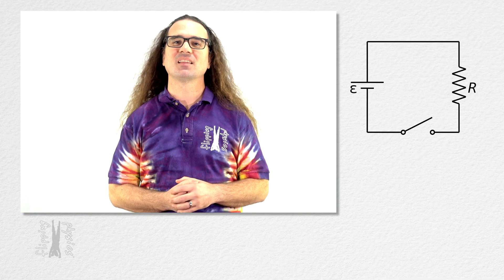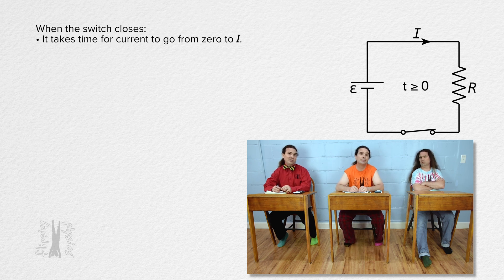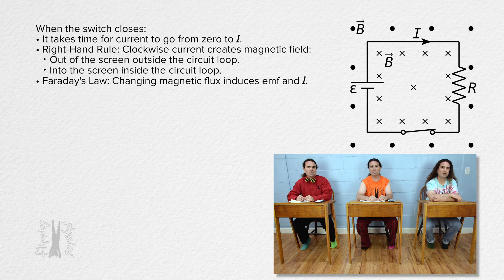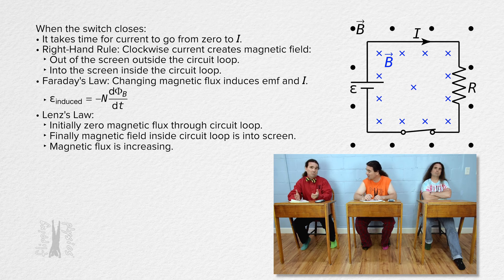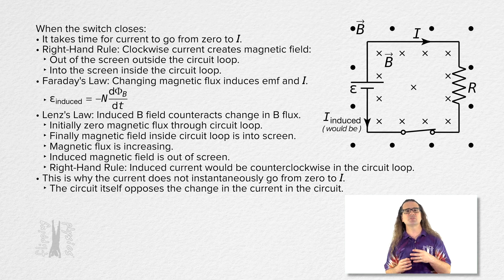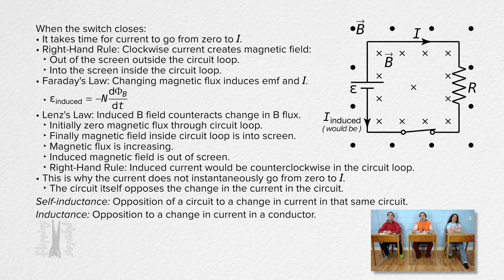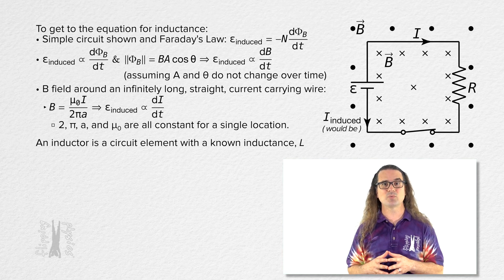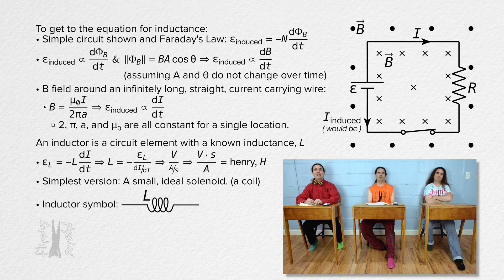Inductance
🔍 Ever wondered why current in a circuit doesn't change instantly? Join us as we explore the fascinating world of inductance using a basic circuit with a battery, a resistor, and a switch! 🤓🔧 In this engaging video, we break down the concept of inductance step by step. Learn how the switch closure creates a changing magnetic flux, inducing an electromotive force (emf) and opposing the current change. Explore Faraday's law, Lenz's law, and self-inductance. Discover the units for inductance (henrys) and unravel the complexities of this essential physics concept!

Next Video: Resistance, Resistors, Resistivity, Inductance, Self-inductance, and Inductors

Thank you to Carl Hansen and Julie Langenbruner for being my Quality Control Team for this video.

Chapters:
0:00 Inductance of a basic circuit
2:08 Faraday’s and Lenz’s Laws
5:02 Inductance Equation